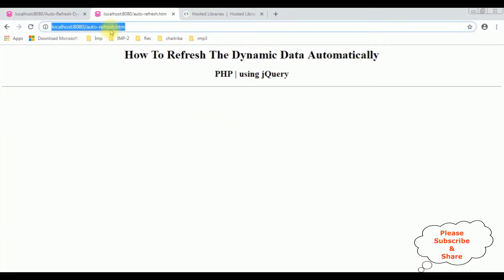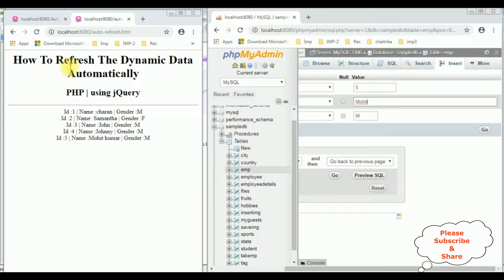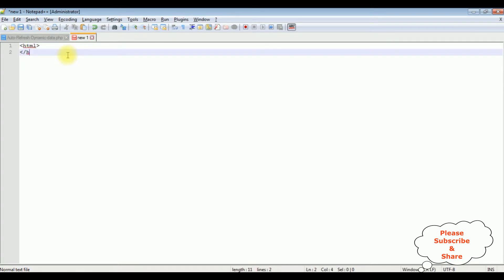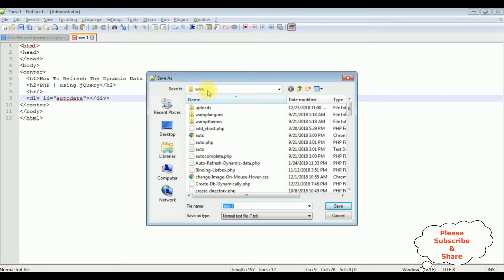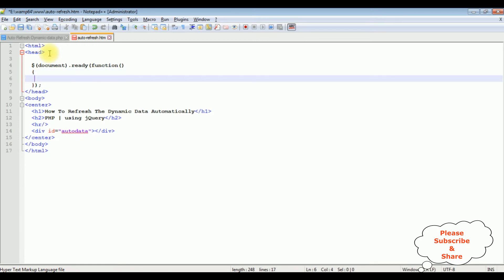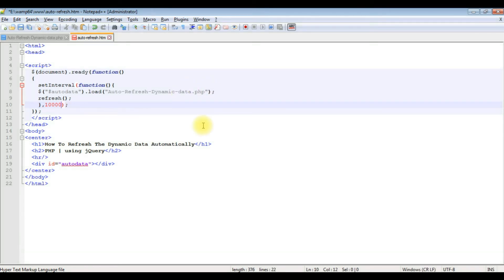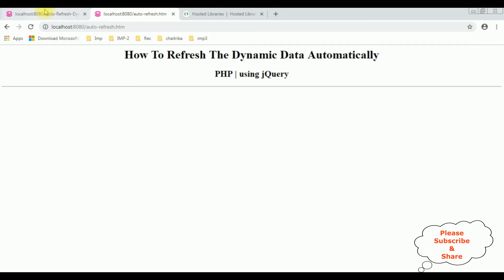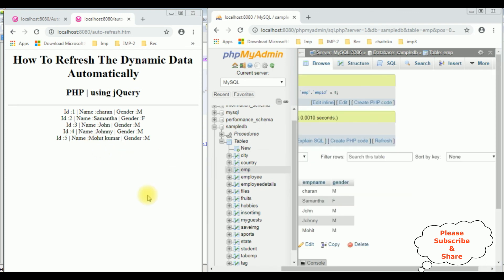Auto Refresh Page Div After Few Seconds | Learn PHP The Right Way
Welcome to haritha computers and technology php tutorial, where you'll learn how to implement an auto-refresh feature for a div element using PHP on your website. If you've been searching for a way to automatically refresh specific content in the div without reloading the entire page, you're in the right place! We'll dive into jquery and AJAX concepts to make your PHP website auto-refresh specific div elements seamlessly. Enhance user experience and engagement by dynamically updating content on your webpage.

php code auto refresh div and fetch records from database using jquery automatically certain period of interval